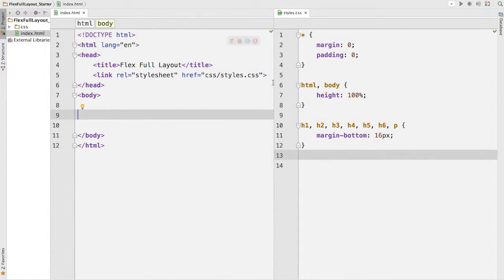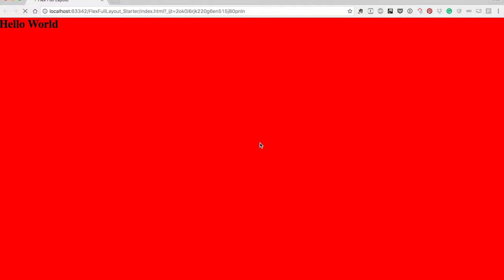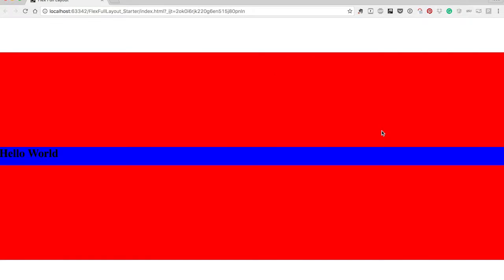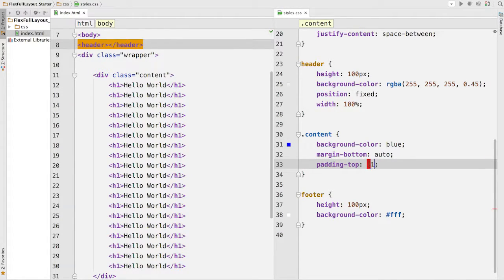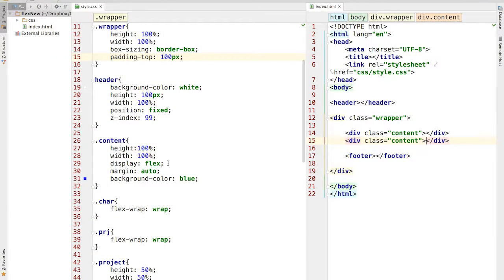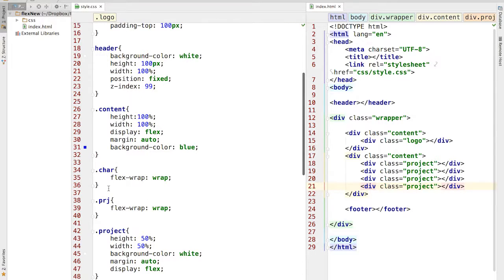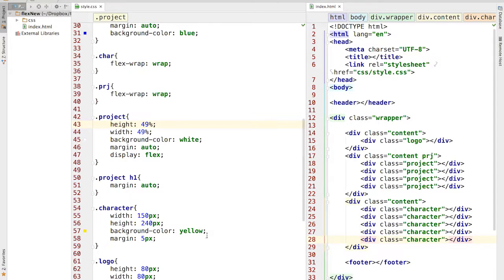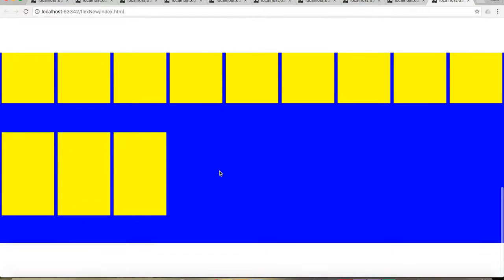Dev Workshop S1 Ep2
We are going to show you how to layout an entire website using the Flexible Module and also how to layout content so it is responsive and looks good in your content area of your page.